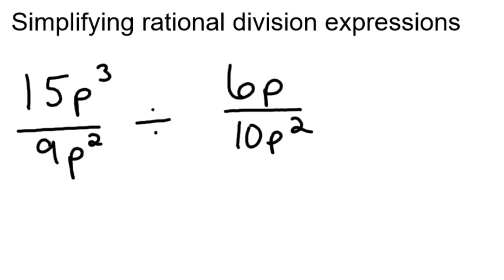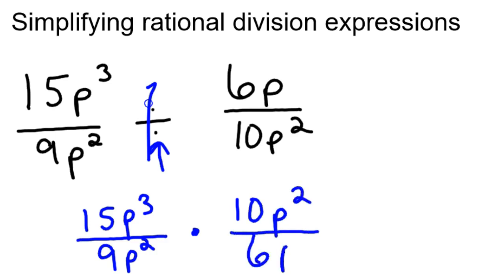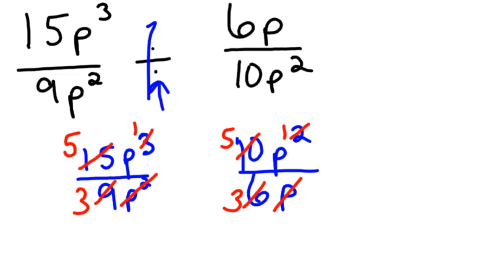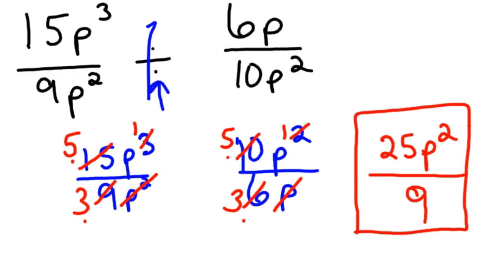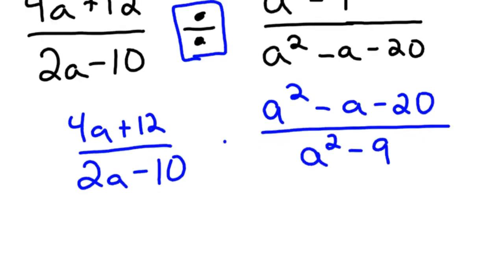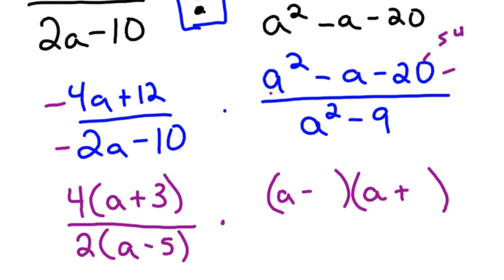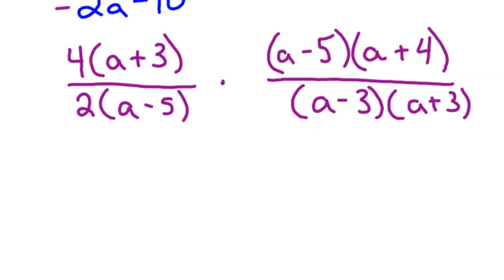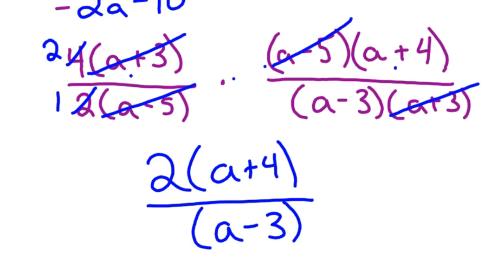Simplifying Rational Division Expressions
Just a coupld of examples for simplifying rational division expressions.